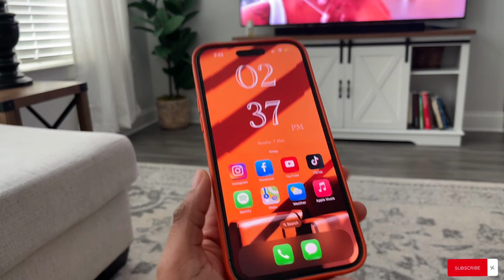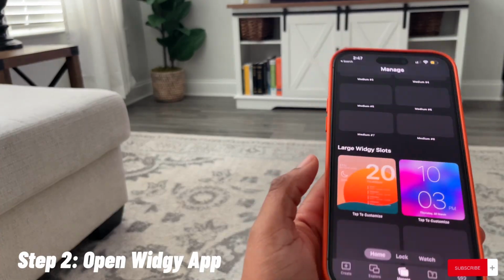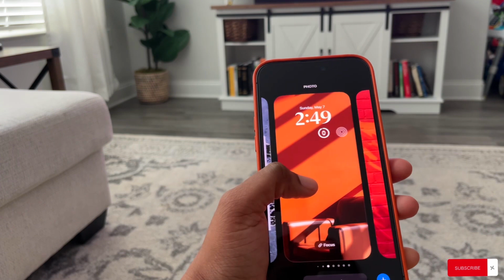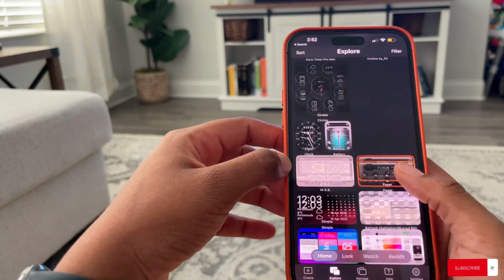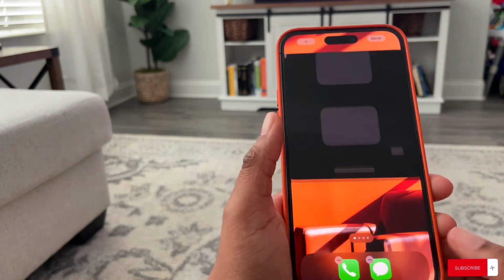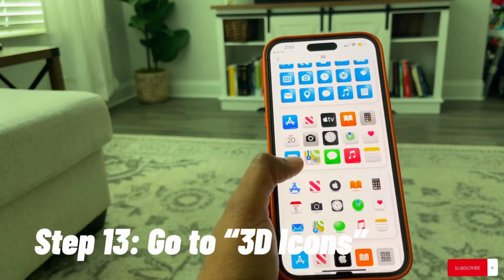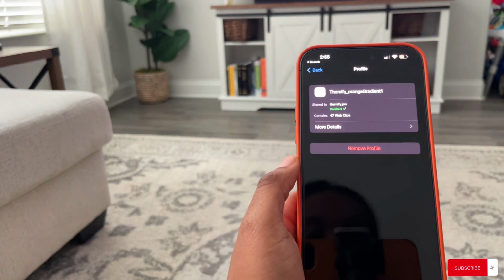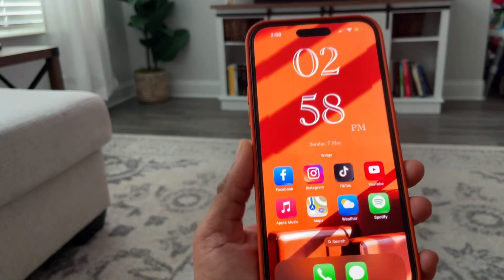The Best iOS 16 Homescreen Layout for IPhone 14 Pro Max✔️ [Minimal]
In this video I will be showing how I created my minimal ios16 Homescreen layout.